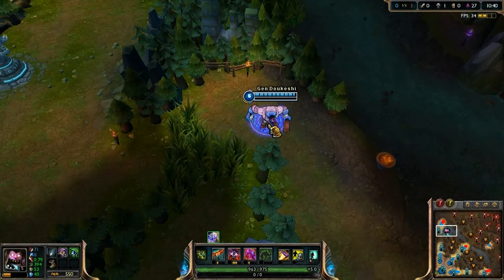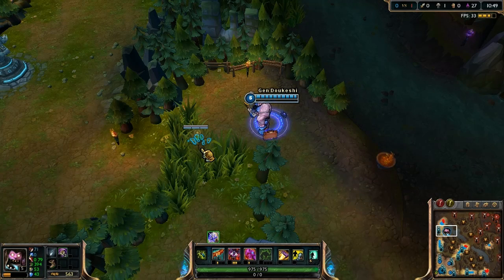How to Ward - A Detailed League of Legends Guide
Wards are very, very important when playing League of Legends. So let's discuss placing them properly! Time for learning!
Download and play LoL for Free!

All likes, favorites, comments, and suggestions are much appreciated!

for an awesome pro gaming community!